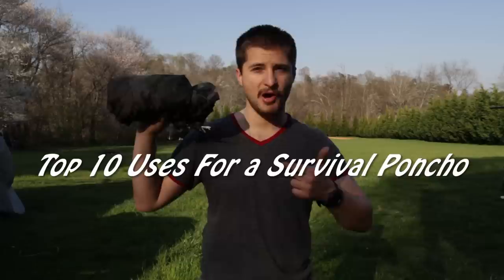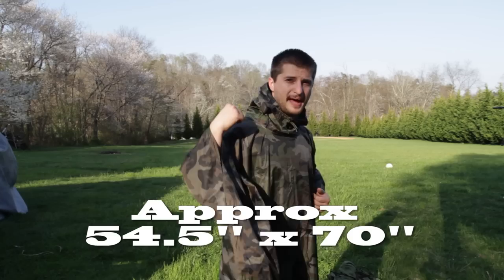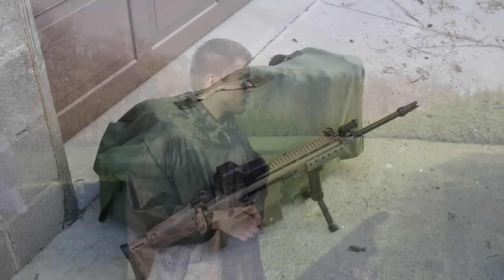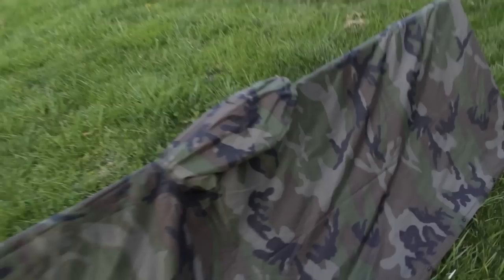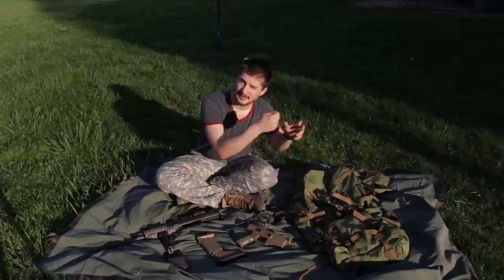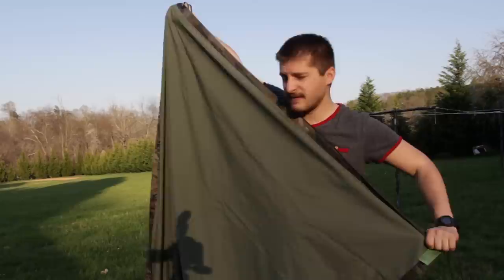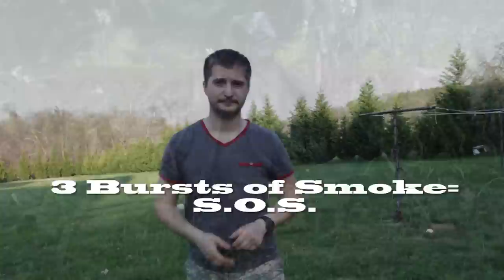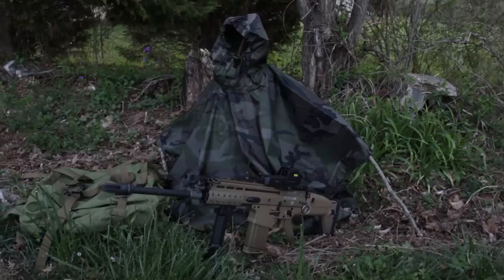Top 10 uses for a Survival Poncho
A military or a survival Poncho makes survival alot easier , a true multi use item that is lightweight and compact, here's just ten uses, enjoy!